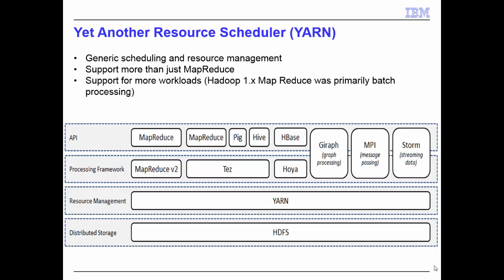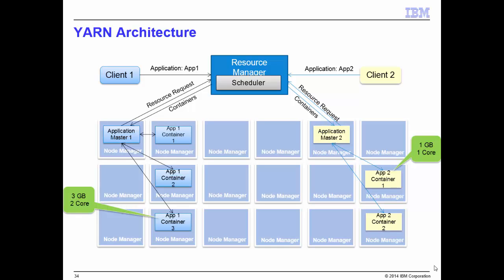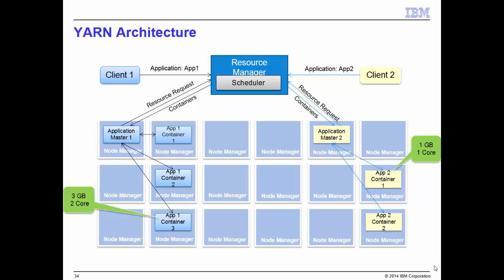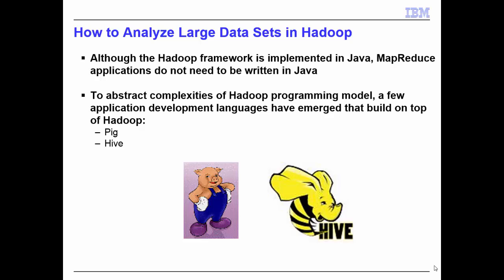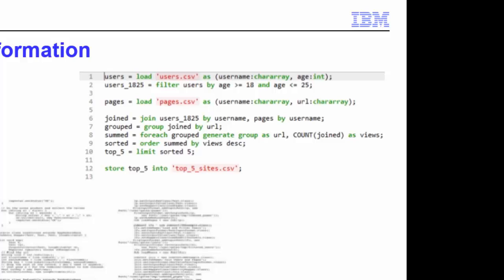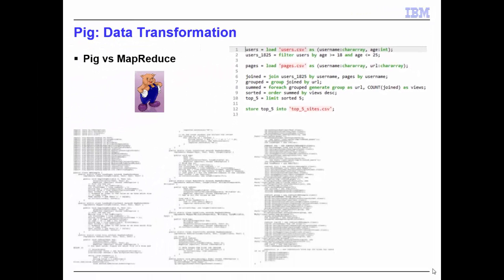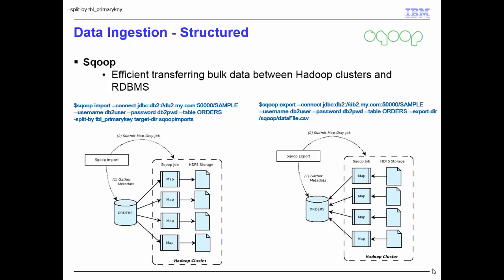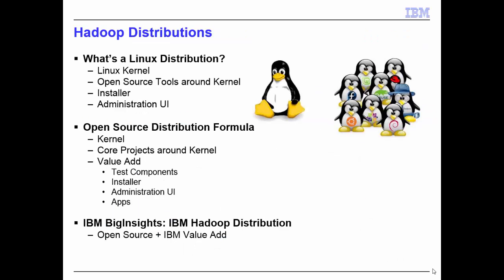Introduction To Big Data, Hadoop, and Spark - 2016, Part 4 (Introduction to Spark)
This is a recording of where I presented to a Big Data Developers Meetup in Toronto to introduce Big Data Concepts, Hadoop, and Spark. The event was held at Ryerson University on April 26, 2016.

In this Part 4, I provide a light introduction to Spark and how it contrasts to Hadoop Map Reduce.